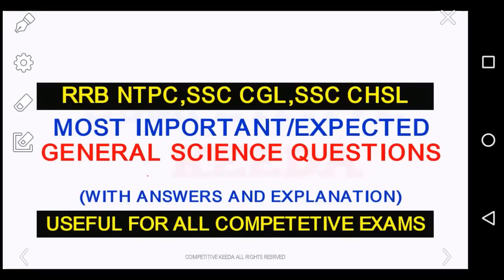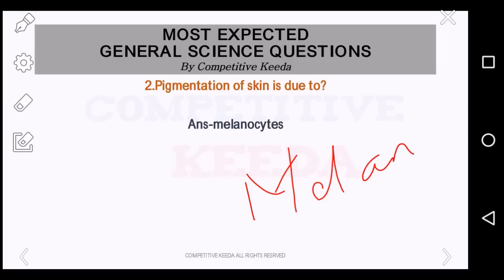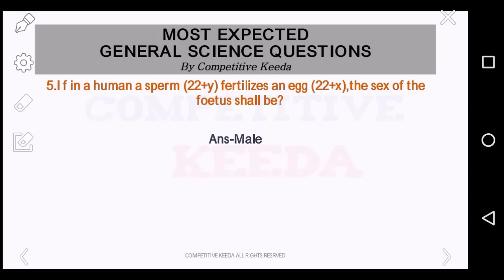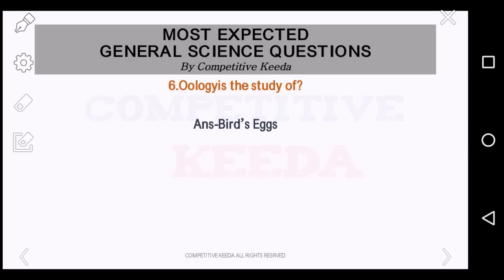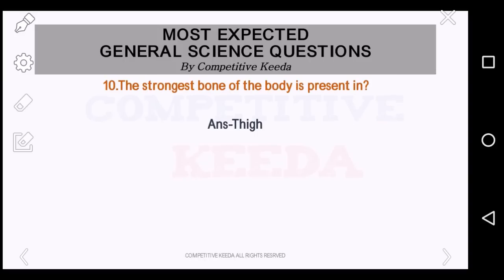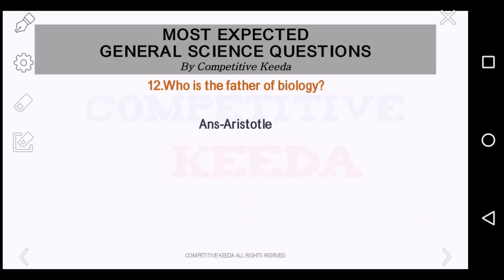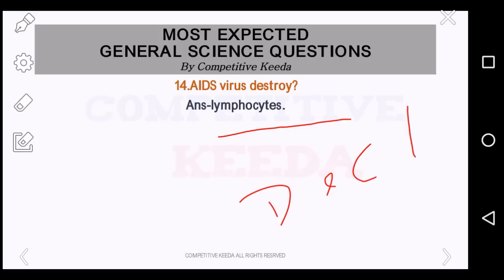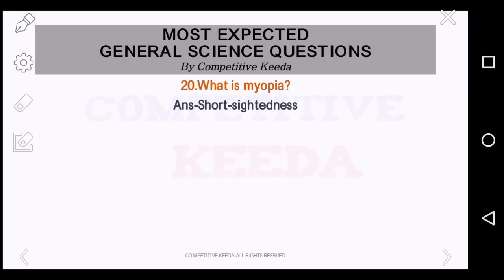MOST IMPORTANT/EXPECTED GENERAL SCIENCE QUESTIONS